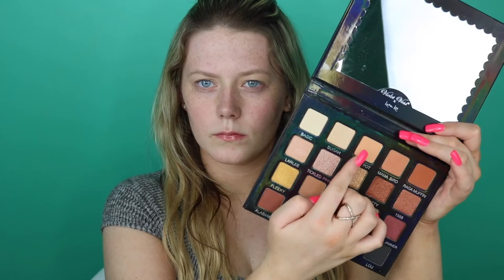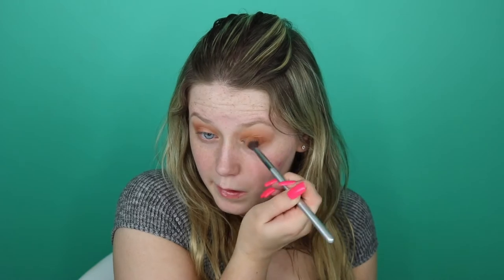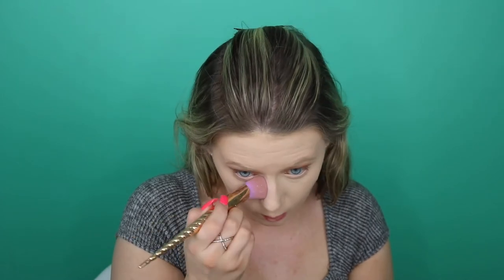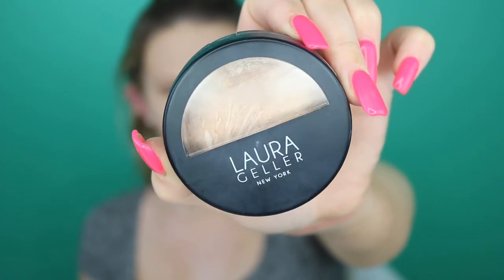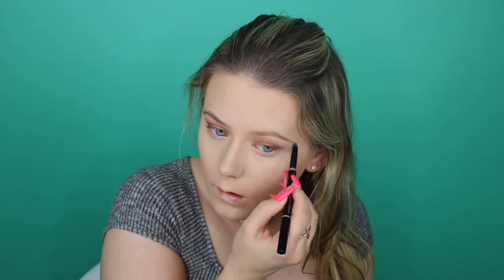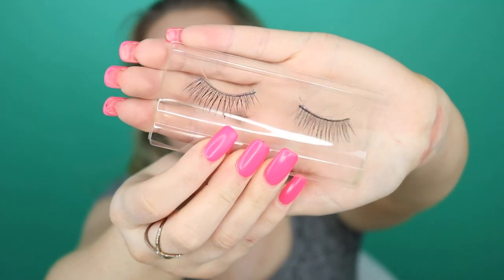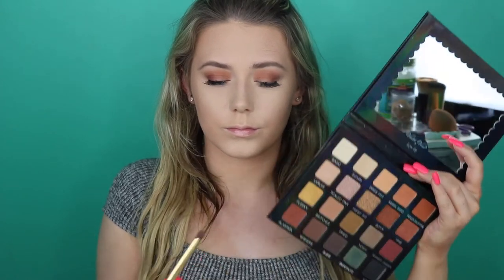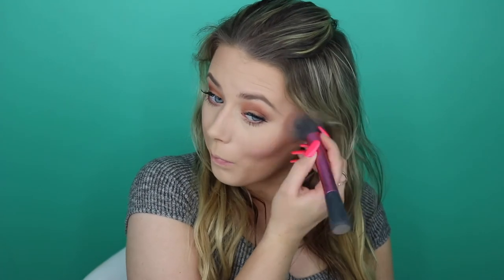GO-TO EVERYDAY GLAM TUTORIAL | May 2017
WATCH IN HD (1080 px) 💋

I hope you enjoy my go-to everyday glam makeup tutorial!

PRODUCTS MENTIONED:
Violet Voss x Laura Lee Palette - Discontinued :(
(but of course, you could use whatever shadows look similar that you have :) )

DRUGSTORE FOUNDATION REVIEWS:
- Wet N Wild Photo Focus Foundation Review: